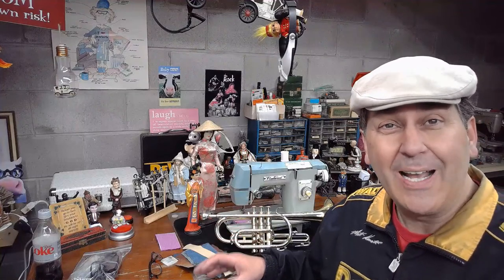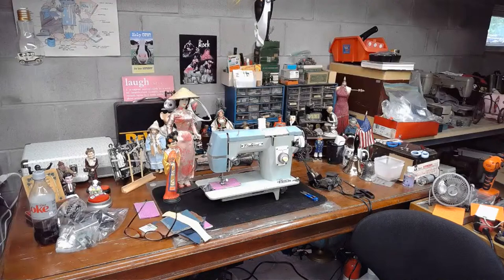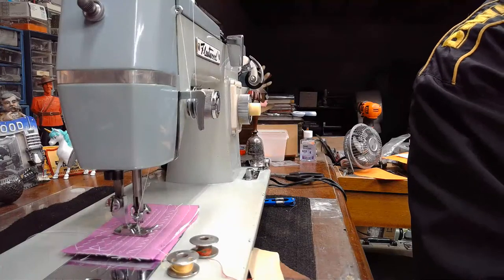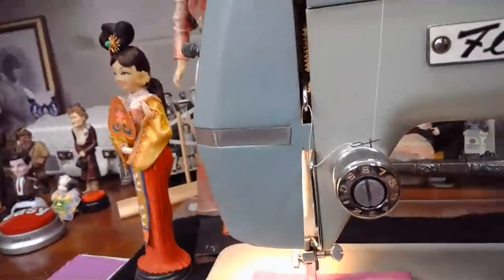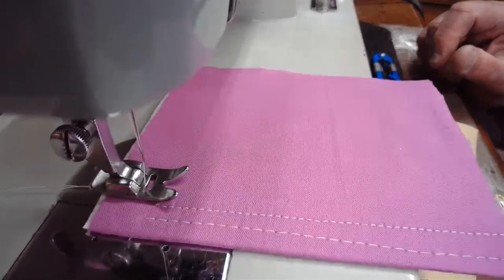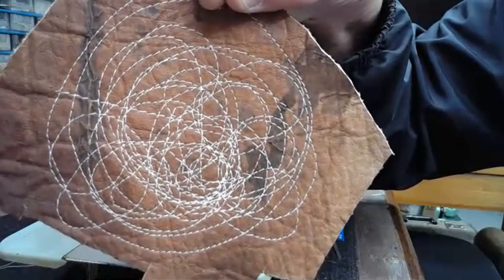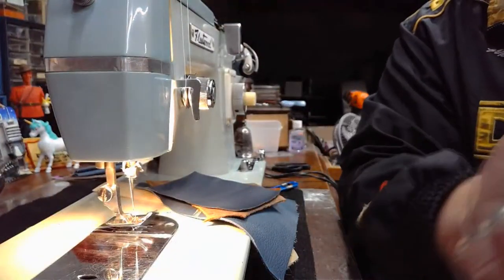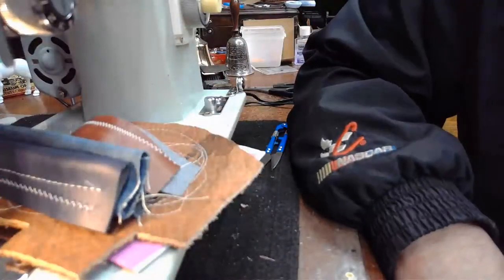Pennie Young's 1957 Japanese Fleetwood Model 492-TW ...Renaissance of Renewal and Greatness Returned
View the WORKSHOP MAGIC in ACTION through these Progress Photos!!